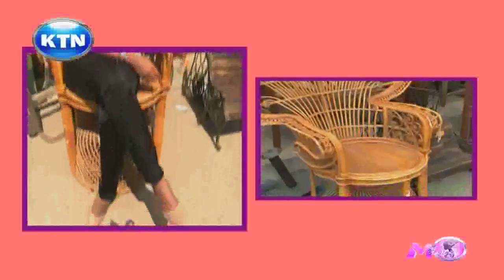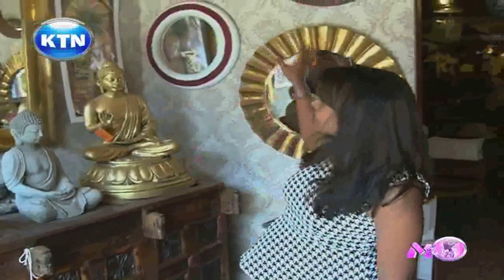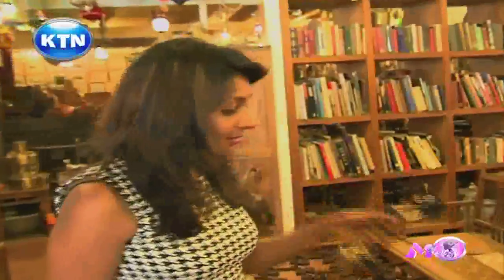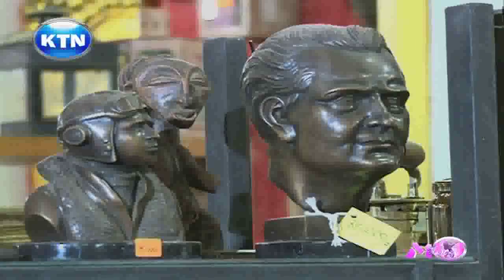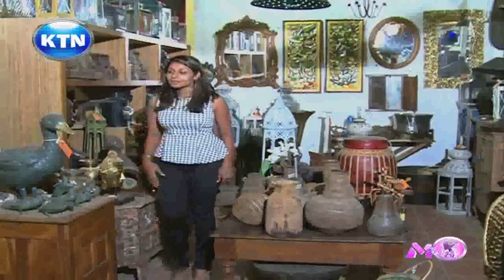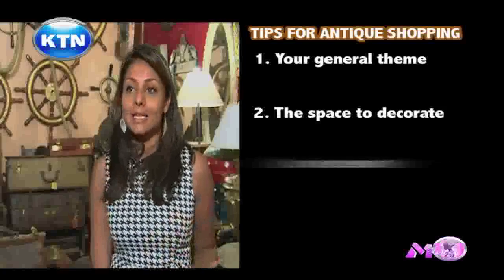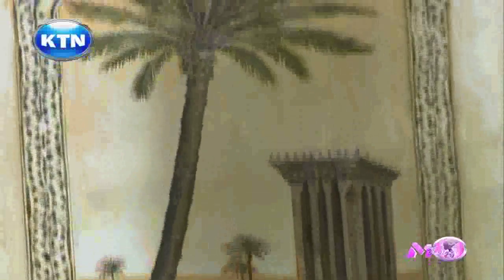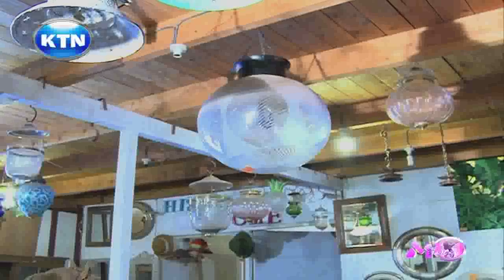KTN Midmorning : Amazing Bazaar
Still on interior decor, we look at some vintage items from Amazing Bazaar that you could use to enhance your interior decor.